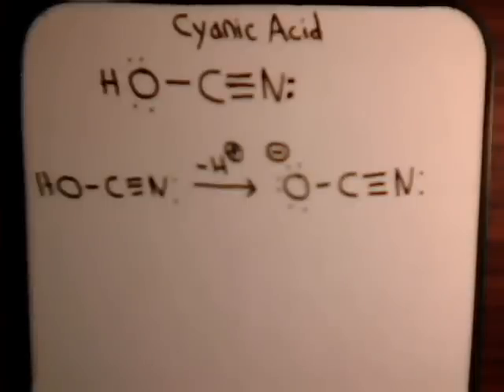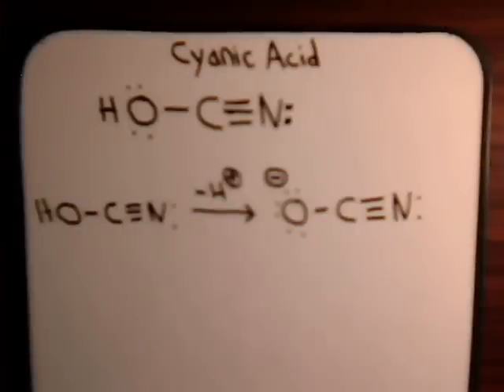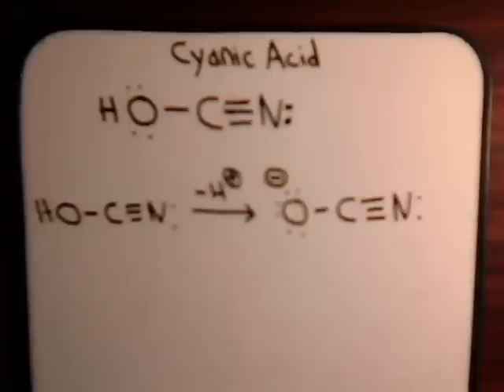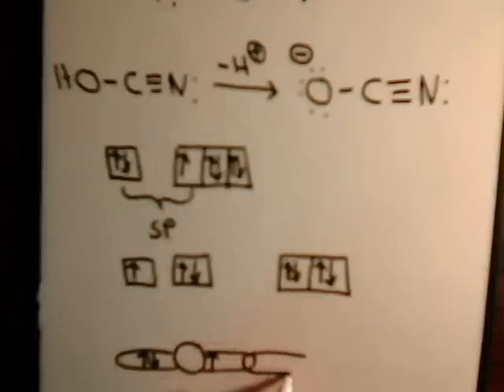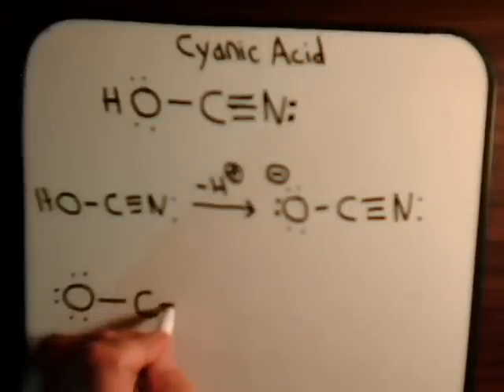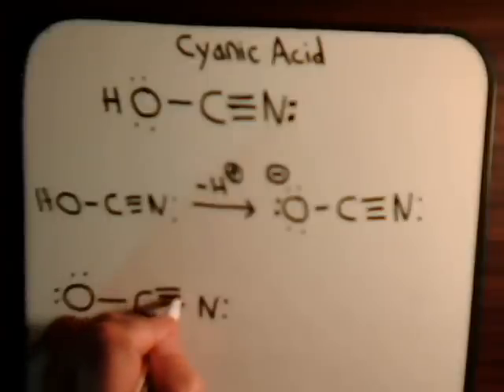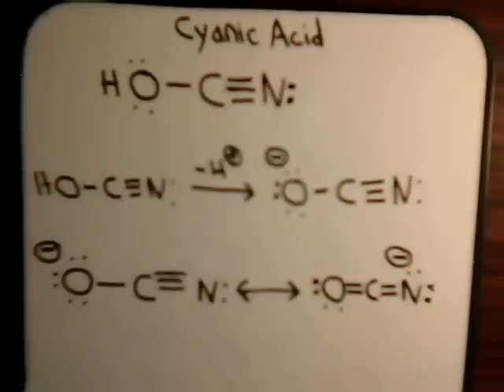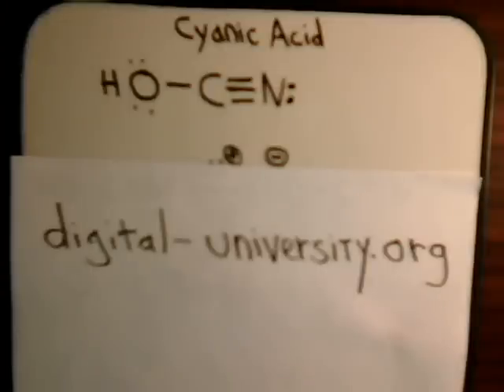Organic Chemistry Video # 19 Resonance - Encapsulation Part B Cyanic Acid